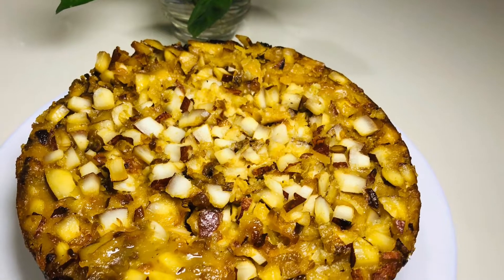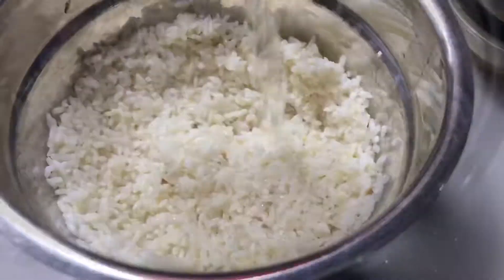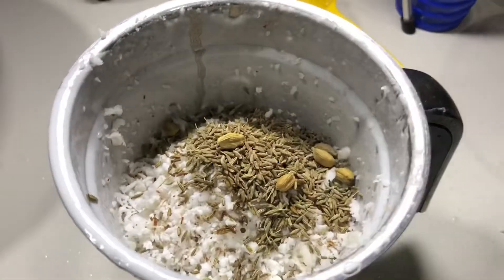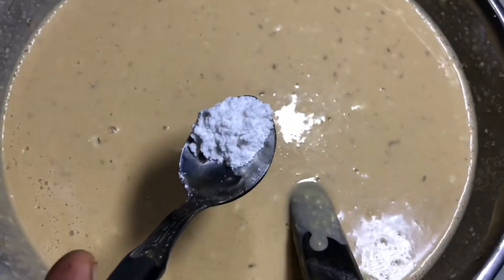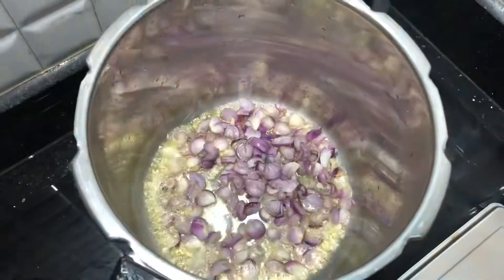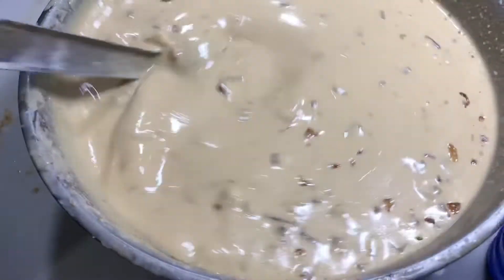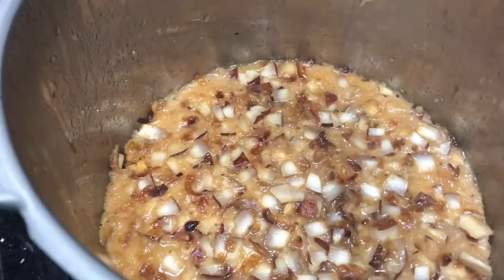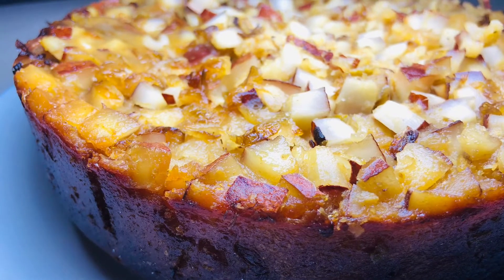കൽത്തപ്പം# പഴമയുടെ കൽത്തപ്പം cookerappam#😋😋